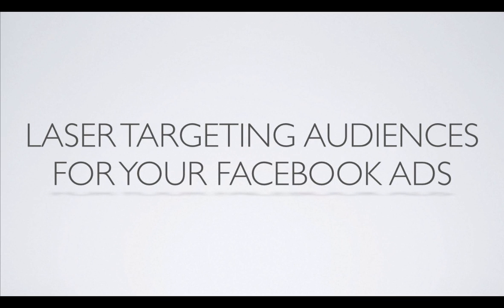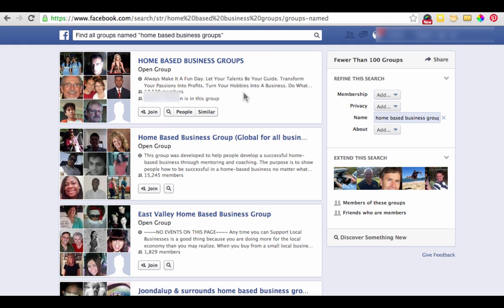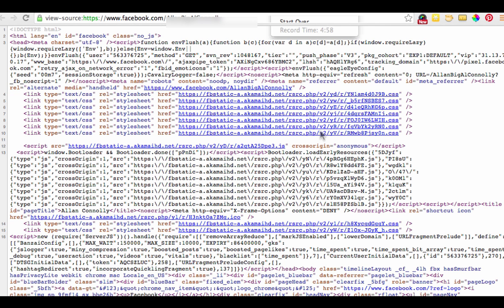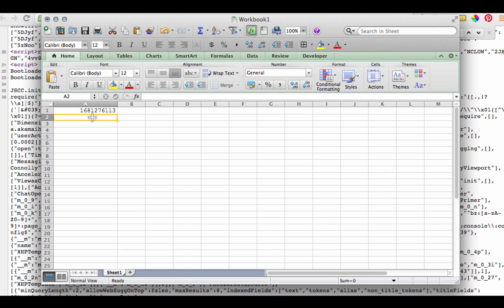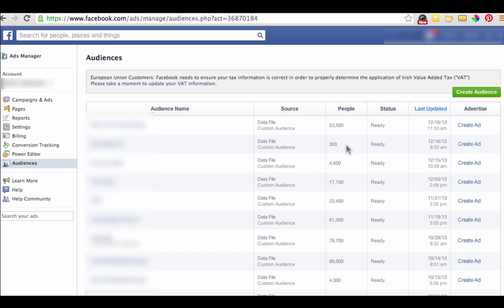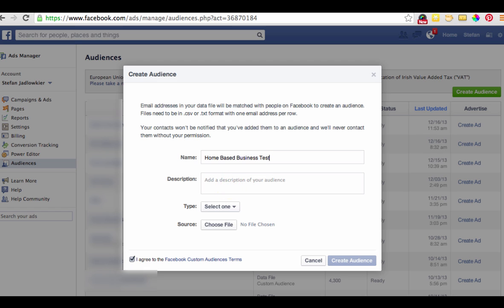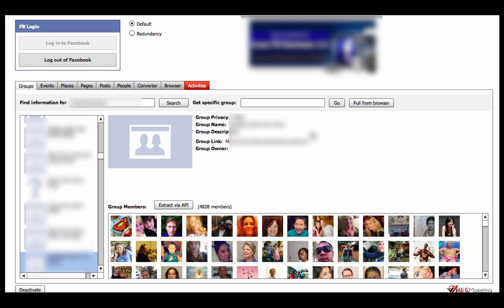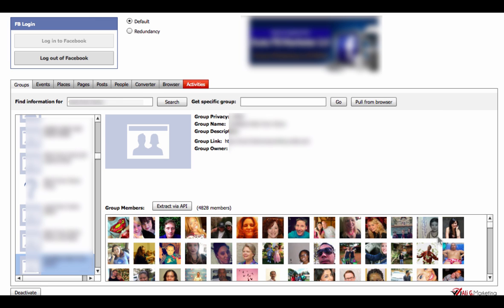How to create a Facebook Custom Audience | Facebook Marketing Training & Tips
How to create a Facebook Custom Audience

"How do you create a laser targeted custom audience for your facebook advertising campaigns?" I get this question often... In this post I want to give a couple of simple facebook marketing tips... Here's how

In this Simple FREE 8min Step by Step facebook training video I show you how to create Laser Targeted Audiences for you Facebook Ads - This Facebook Marketing Training suits any business & is a MUST watch if you are thinking about advertising on FB. You can do this manually or use software to automate this process.

When creating a custom audience for your Facebook advertising campaigns it's important to identify the audience you are looking to target & then you can find facebook groups, events & fan pages that are relevant to your product, service or opportunity.

You can extract user ID's from facebook to create your custom audiences - outlined step by step in this video.

If you want to simplify the process & save heaps of time you can get this easy custom audience tool that extracts the ID's straight from the chosen facebook groups, pages or events